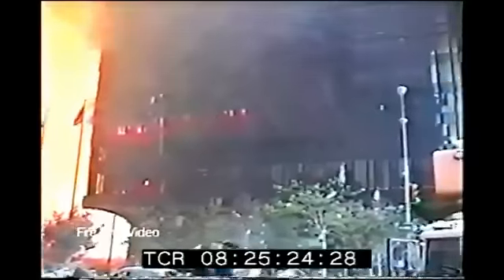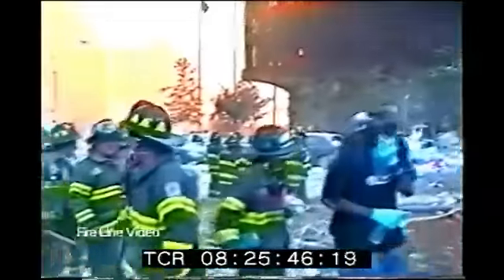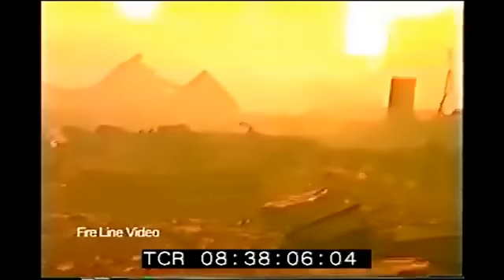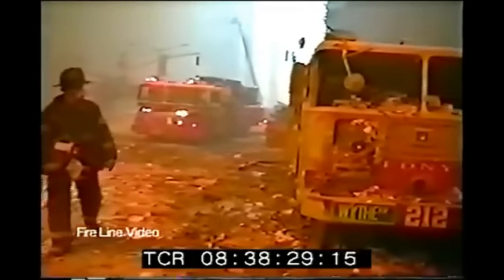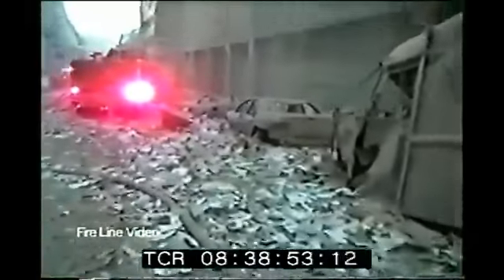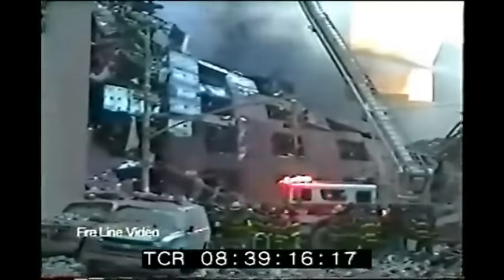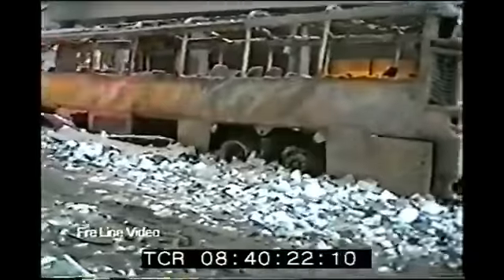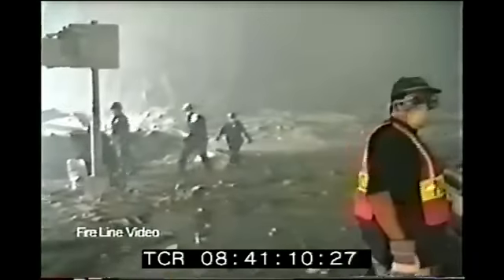9/11 FDNY The Battle Continues - WTC 09-11-01 - NIST F.O.I.A.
NIST FOIA 09-42: R27 -- 42A0181 - G26D40

09:50 - South Tower (WTC2) collapses and debris falling on top of WTC3 (Marriott Hotel) . View from West Street.

16:14 - North Tower (WTC1) collapsing. View from Murray Street.

Videographers: Joe Scurto, Richard Smulczeski, David Spira

NIST FOIA 09-42
Release #27
Folder: 42A0181 - G26D40
File: DVD Video ("FDNY The Battle Continues - WTC 09-11-01")